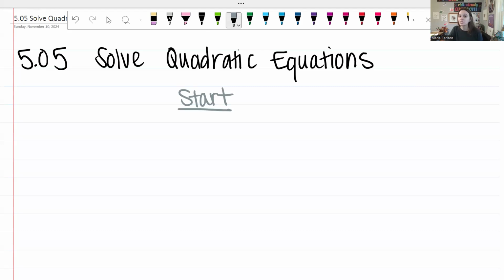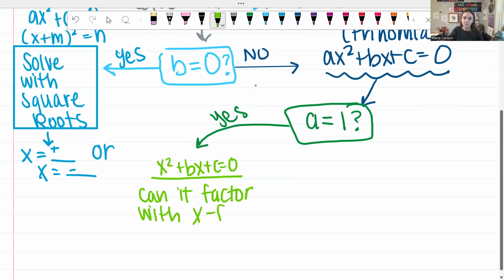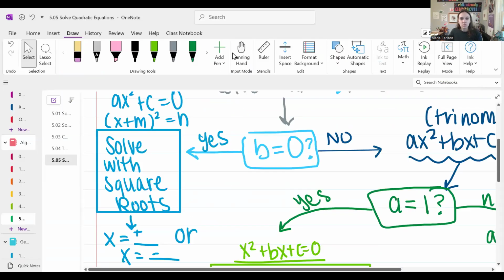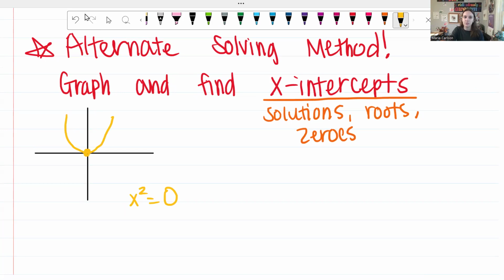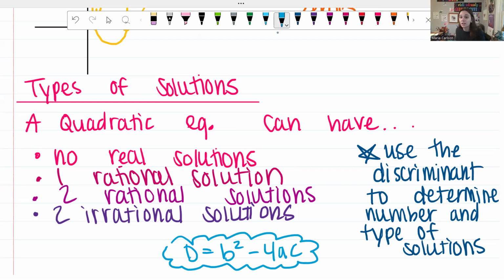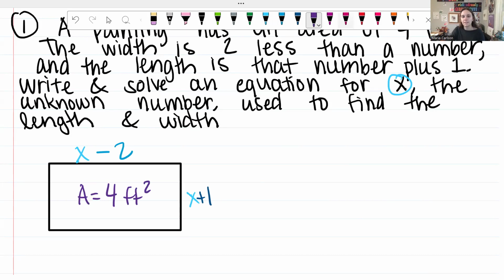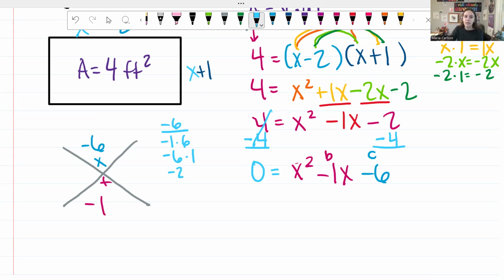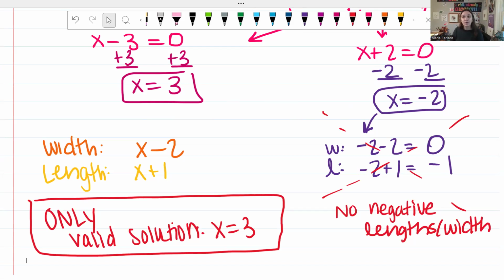5.05 Lesson Notes: Solve Quadratic Equations